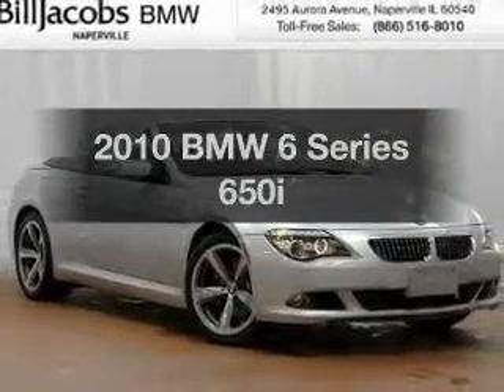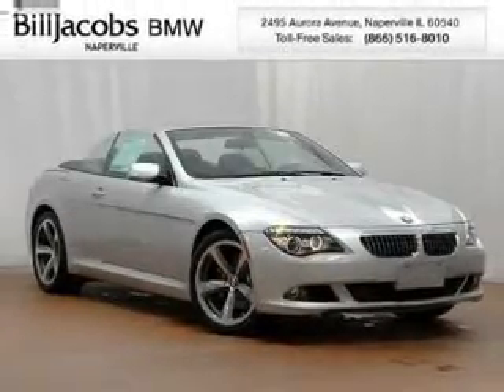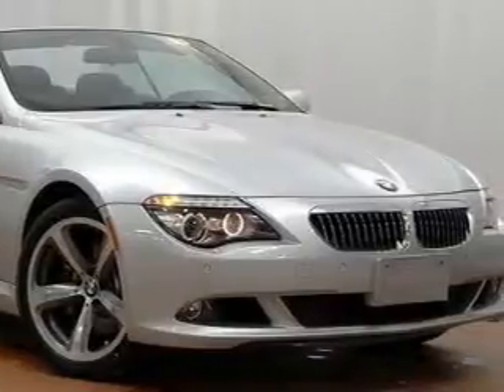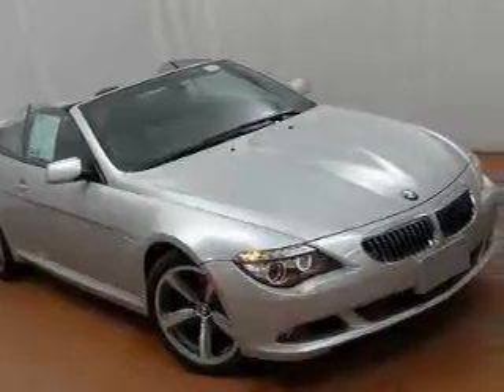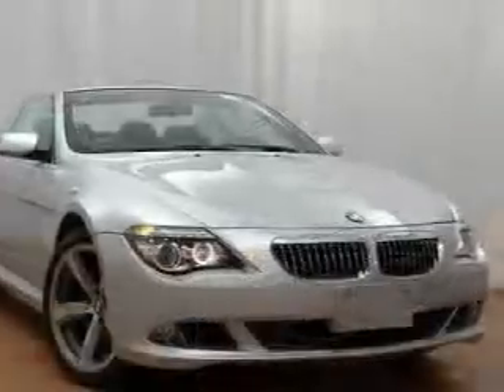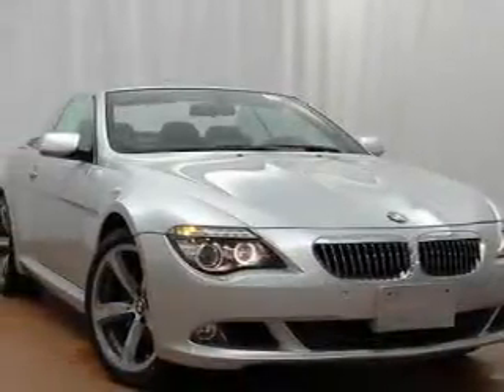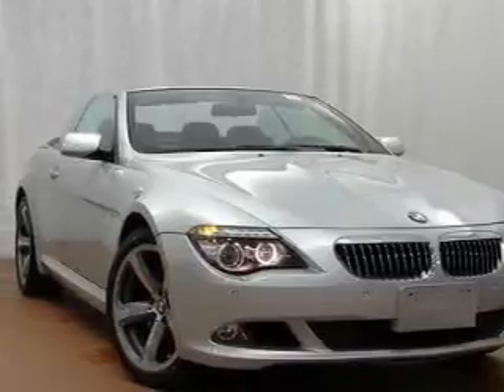2010 BMW 6 Series - Naperville IL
Year: 2010
 Make: BMW
 Model: 6 Series
 Trim: 650i
 Engine: 4.8 liter 8 cylinder 32 valve
 Transmission: 6-Speed Manual
 Color: Titanium Silver Metallic
 Mileage: 37208

About BillJacobsBMW

Located at
2495 Aurora Avenue Naperville, IL 60540